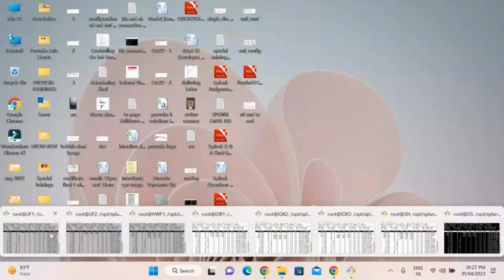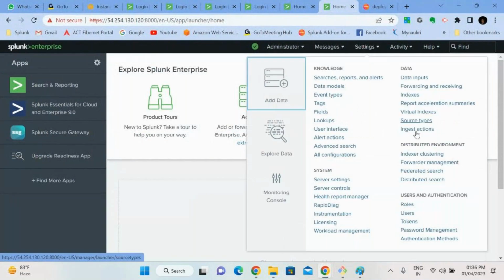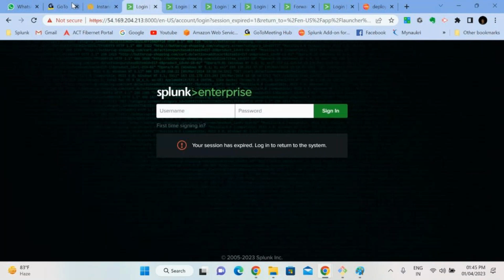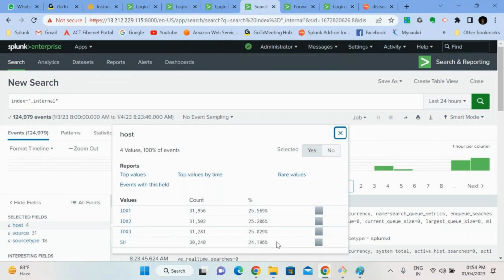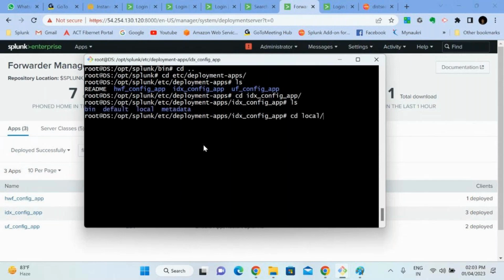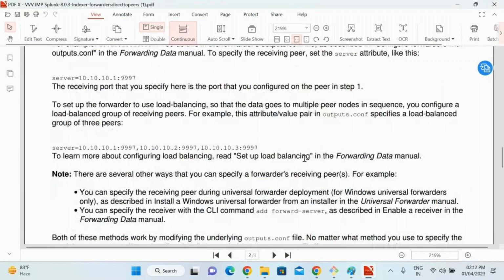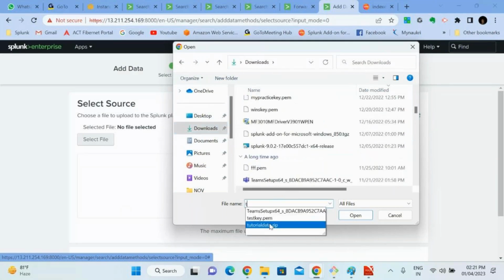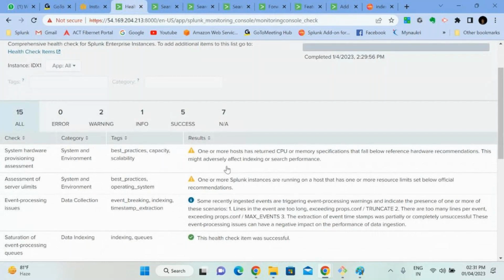Splunk - Configuration with Deployment Server